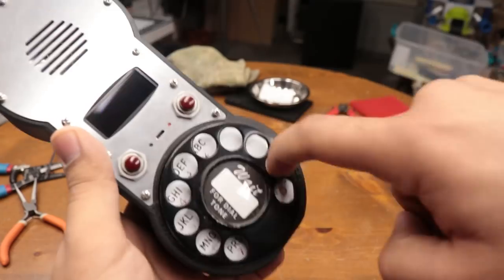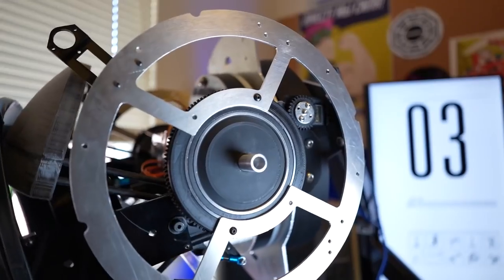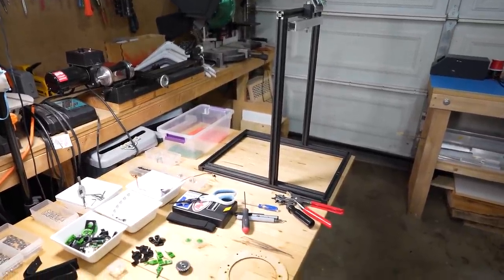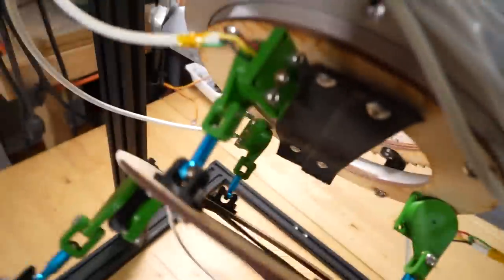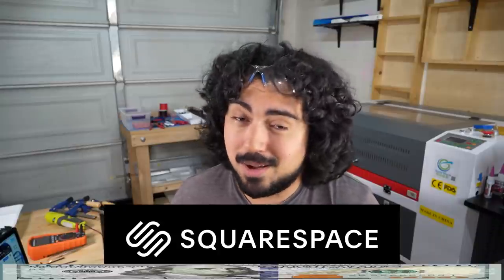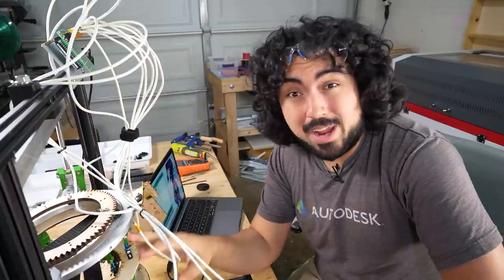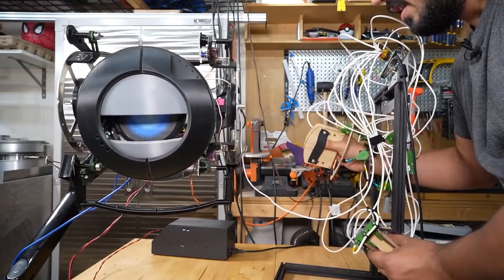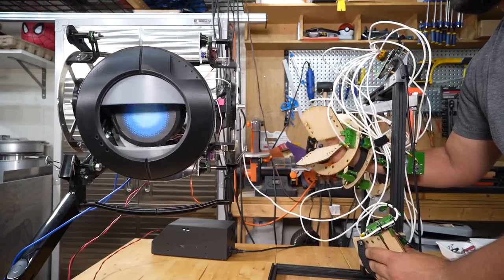Digital Puppetry: What is a Waldo and Why Do I Need One?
I want to control my animatronic characters as efficiently as possible and while it would be nice to use 3D animation software or other platforms to create custom animations, that's still waaaay too tedious, so today I'm building a remote manipulator, commonly known as a Waldo after an invention from a 1942 short story by Robert Heinlein. This is specifically designed to help me animate my build of Wheatley from Portal 2, but it's a general purpose device that I can use to bring other characters like my build of GLaDOS, Claptrap, Rosie the Robot, or GIR back to life.